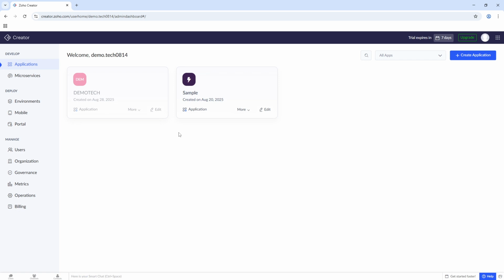How to Hide Field in Zoho Creator [2026 Full Guide]